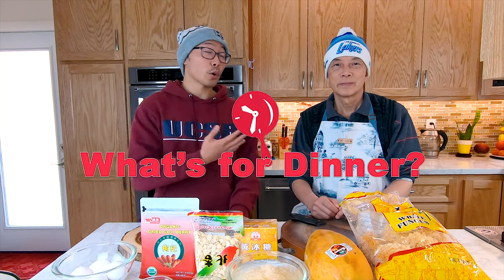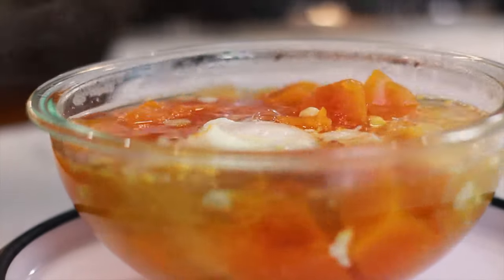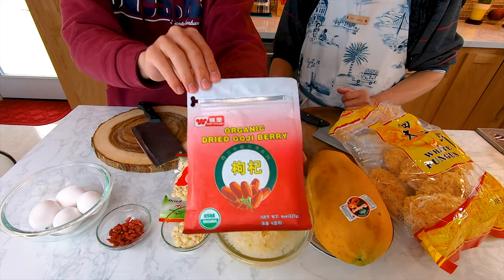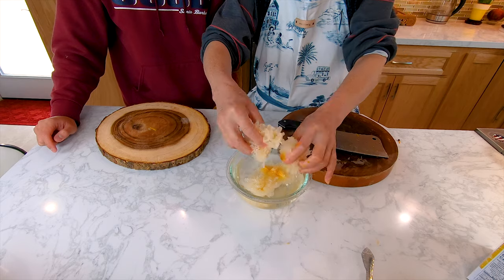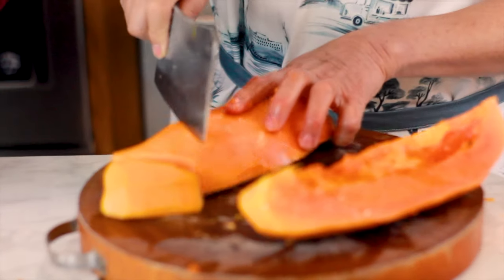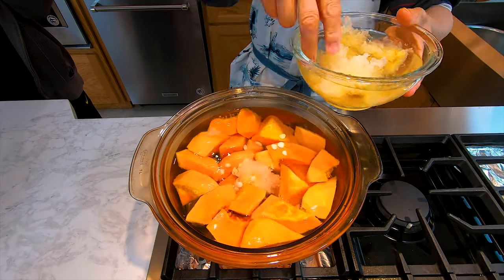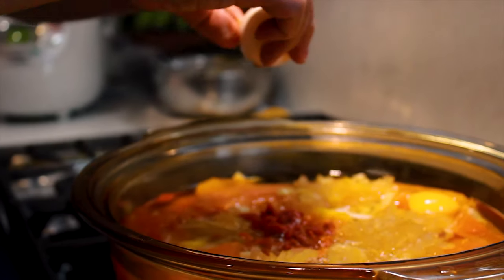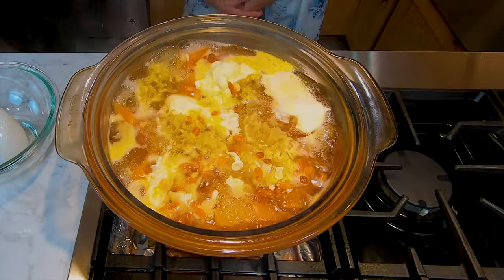Sweet Papaya Soup Recipe - CHINESE WHAT'S FOR DINNER?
It's been quite chilly lately so we want to show something that we always make when we want to warm ourselves up! It is not a traditional Chinese dish but it is something we love to make when we something sweet and yummy to drink after dinner! I hope everyone enjoys!

Ingredients:
Papaya
White Fungus
Yellow Rock sugar
Dried Almonds
Organic Dried Goji Berries
Eggs